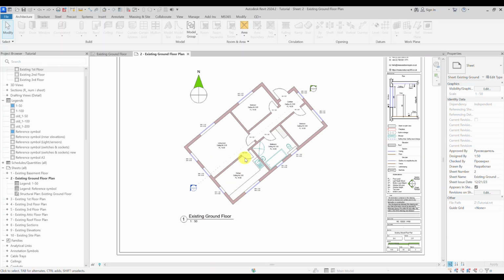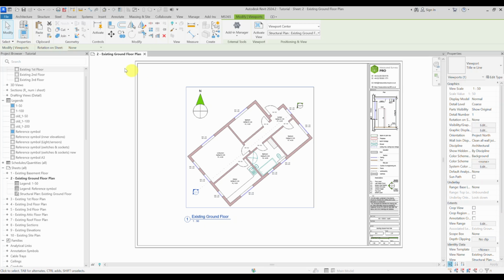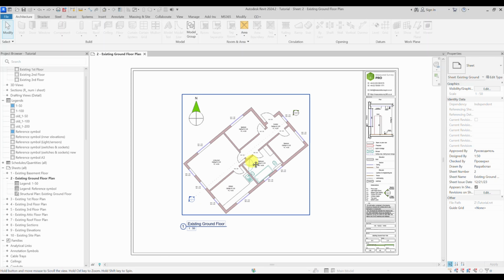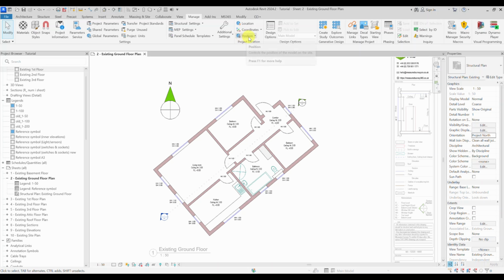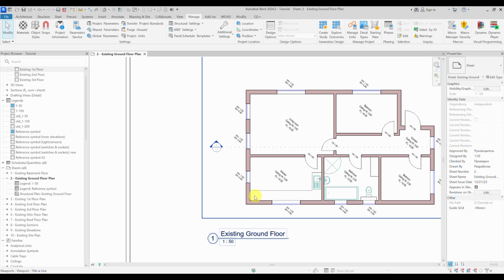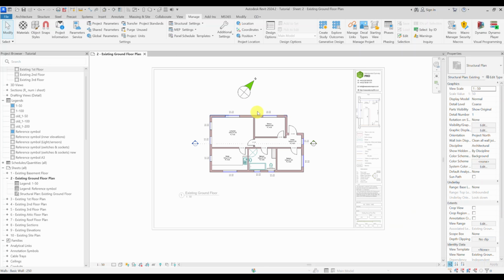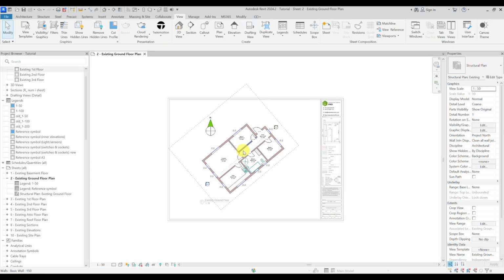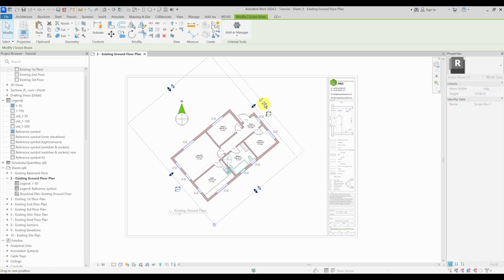How to rotate the view on the sheet in Revit 2024?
Revit 2024 Tutorial On How To:

- How to rotate the view on the sheet
- How to rotate the view into a straight position
- Setting the True North in Revit 2024